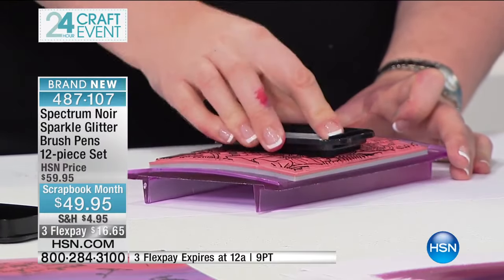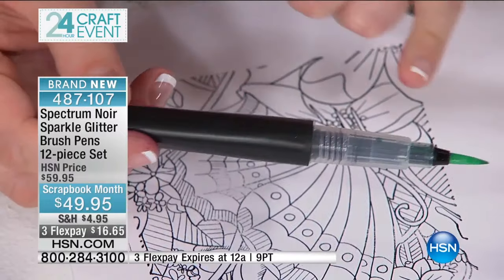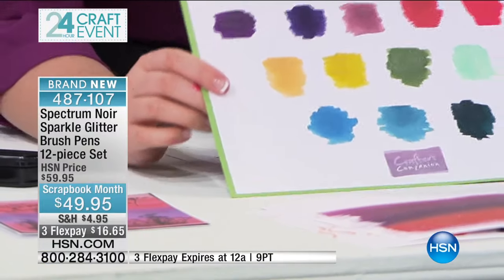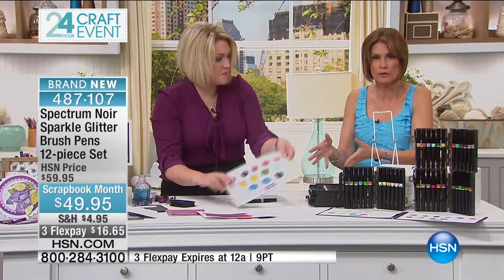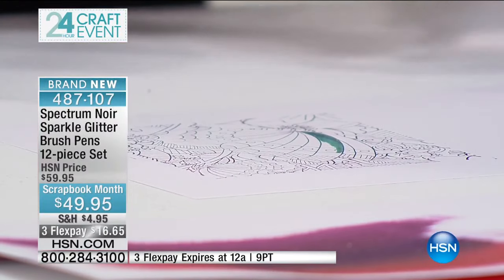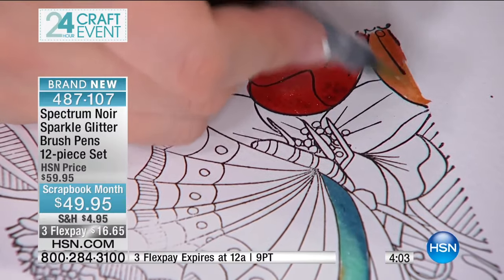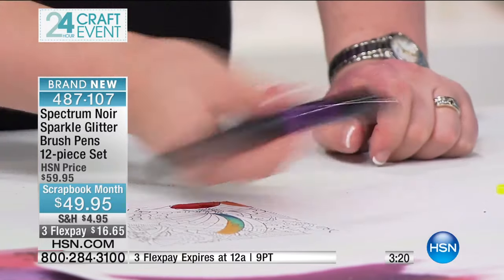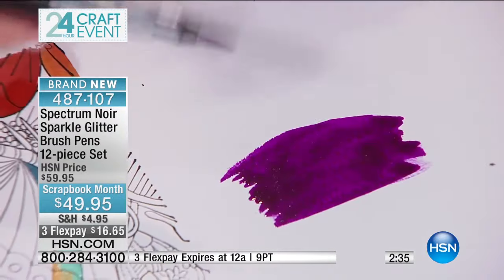Spectrum Noir Glitter Brush Pens 12pc Set Vintage Hues